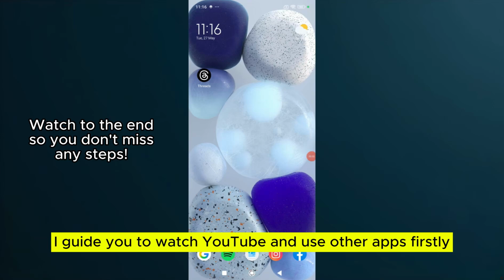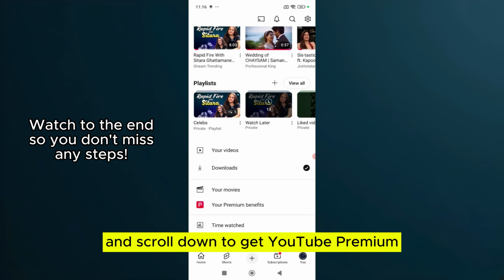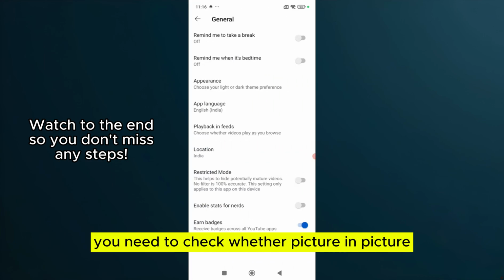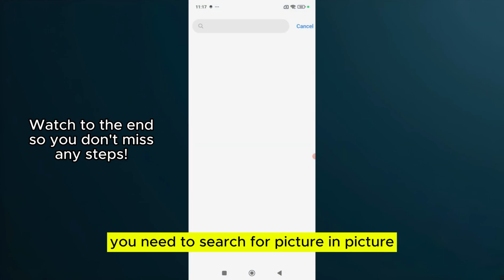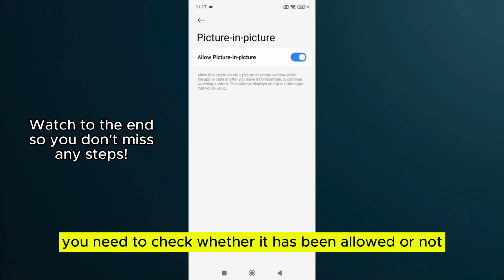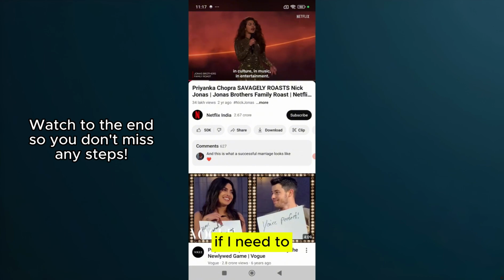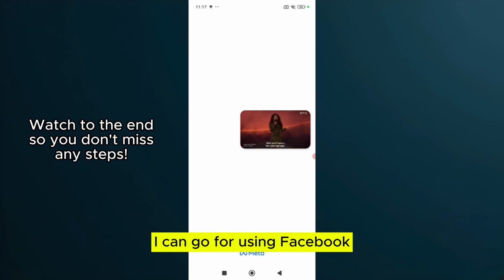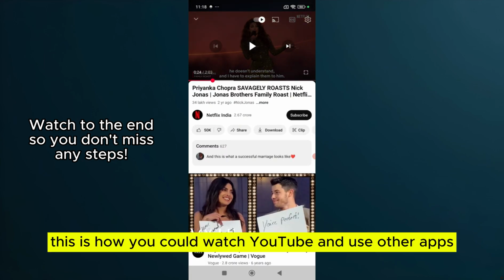How To Watch YouTube and Use Other Apps (Step By Step)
Learn How To Watch YouTube and Use Other Apps (Step By Step)

In This Video, We'll Show You 👇
Youtube Multitasking
Youtube In Background
Youtube While Using Other Apps
Youtube Picture In Picture
Youtube Pip
Youtube Floating Window
Youtube Screen Overlay
Youtube Minimize
Youtube Background Playback
Youtube Play In Background
Youtube And Other Apps
Youtube On Phone
Youtube On Android
Youtube On Iphone